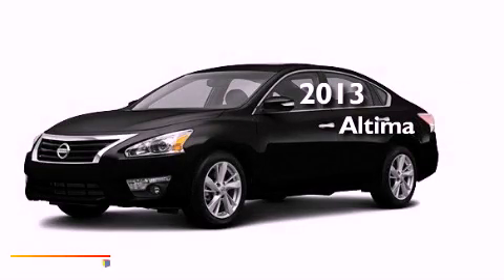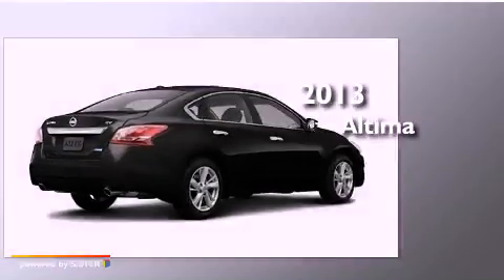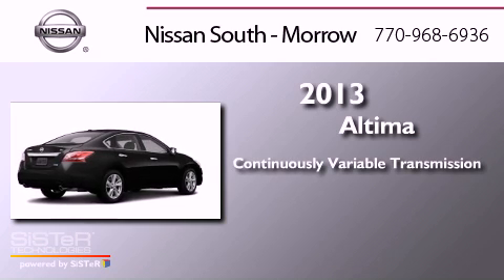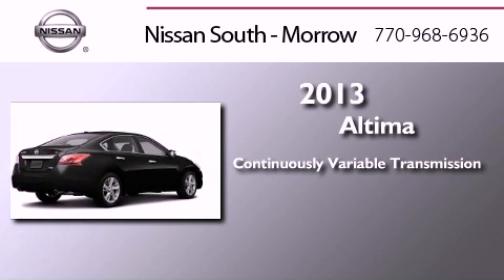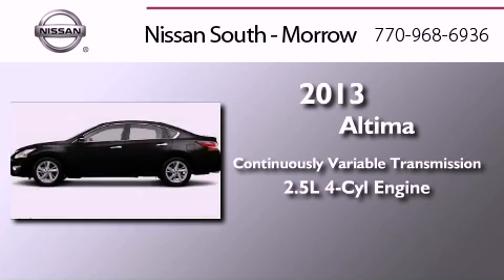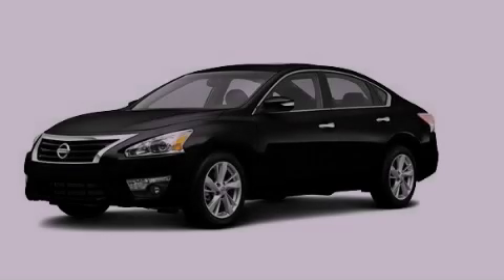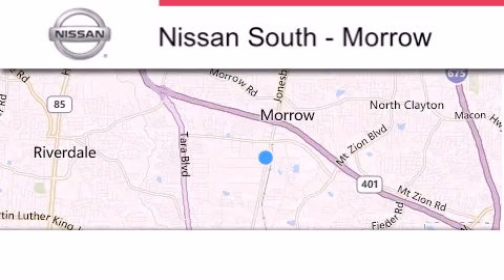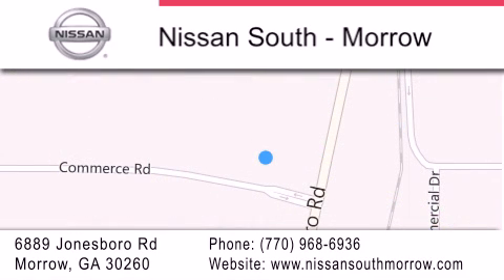2013 Nissan Altima Morrow GA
Year : 2013
 Make : Nissan
 Model : Altima
 Engine : 4 Cyl - 2.5L
 Trans . : Variable
 Exterior : Super Black
 Miles : 5
 Interior : Charcoal
 Stock : C119923